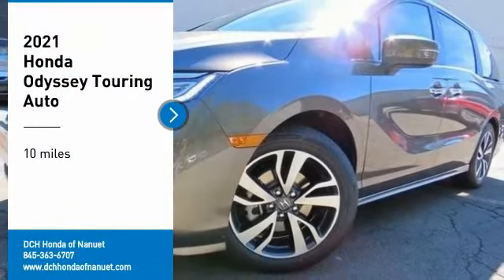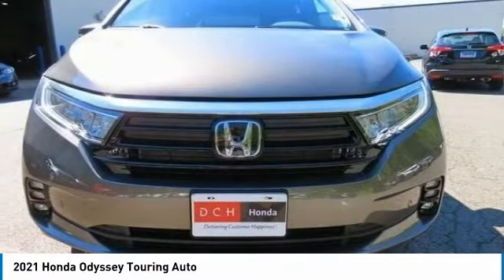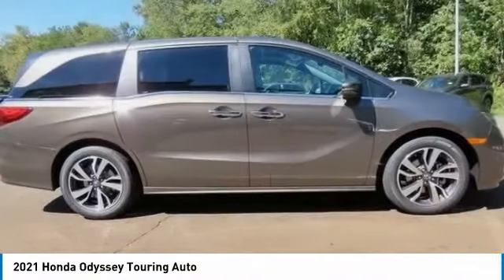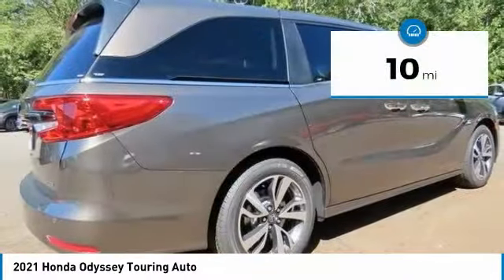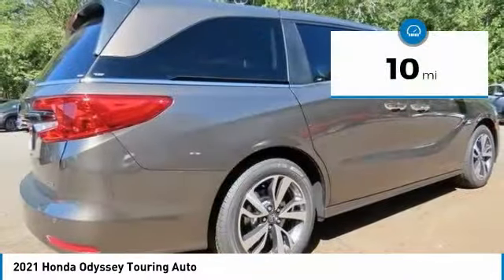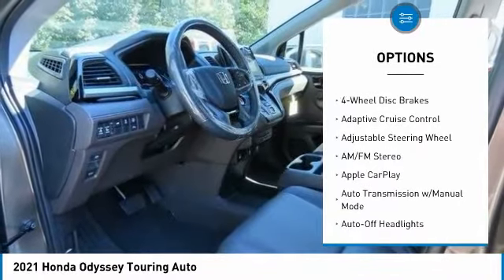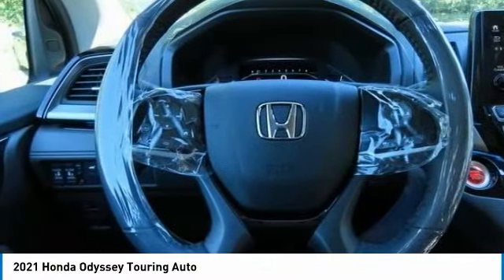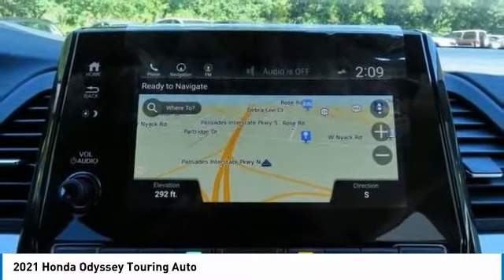2021 Honda Odyssey Nanuet NY HN210057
2021 Honda Odyssey Touring Auto

Sunroof, 3rd Row Seat, DVD, Heated Leather Seats, NAV, Alloy Wheels. Touring trim, Pacific Pewter Metallic exterior and MOCHA interior. Warranty 5 yrs/60k Miles - Drivetrain Warranty; SEE MORE! KEY FEATURES INCLUDE: Leather Seats, Third Row Seat, Navigation Honda Touring with Pacific Pewter Metallic exterior and MOCHA interior features a V6 Cylinder Engine with 280 HP at 6000 RPM*. Rear Spoiler, MP3 Player, Power Third Passenger Door, Rear Seat Audio Controls, Privacy Glass, Remote Trunk Release, Keyless Entry. MORE ABOUT US: At DCH Honda of Nanuet, you'll also find a number of used Hondas and Certified Pre-Owned Hondas, plus a variety of used cars from other manufacturers too. Though we primarily serve the residents of Rockland County, New York, we're just a short drive from neighboring Westchester and Orange County New York and Bergen County, New Jersey. Horsepower calculations based on trim engine configuration. Please confirm the accuracy of the included equipment by calling us prior to purchase.